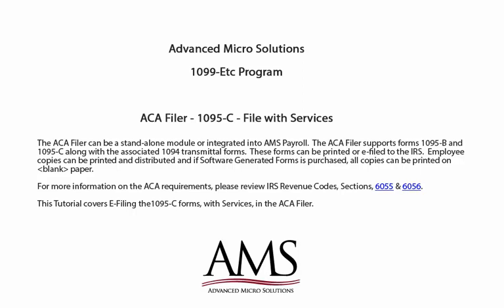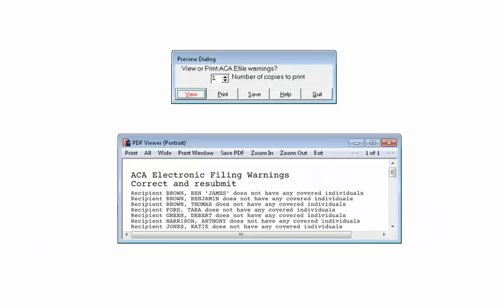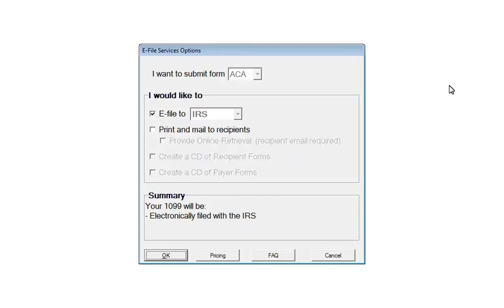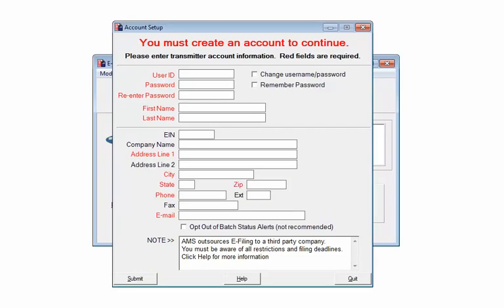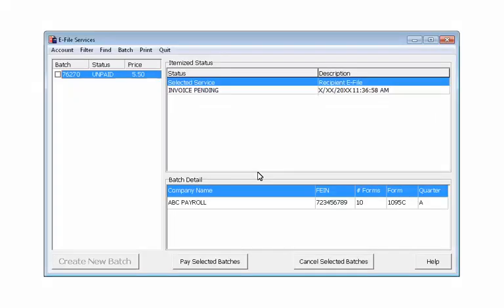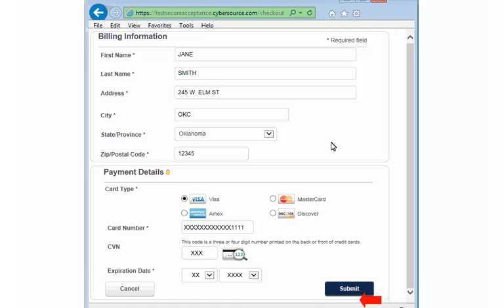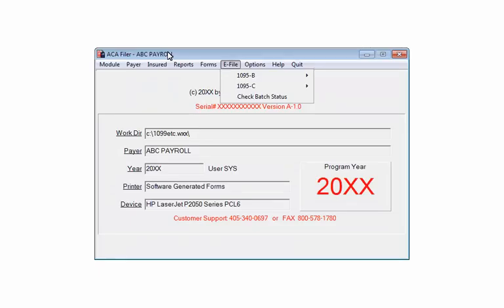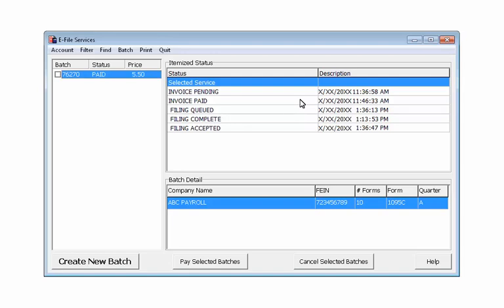ACA Filer - 1095-C - File with Services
This tutorial is a step-by-step process on e-filing the 1095-C forms using the E-File Services.